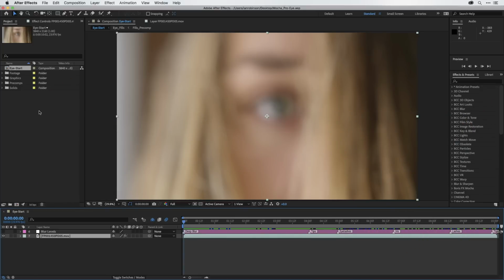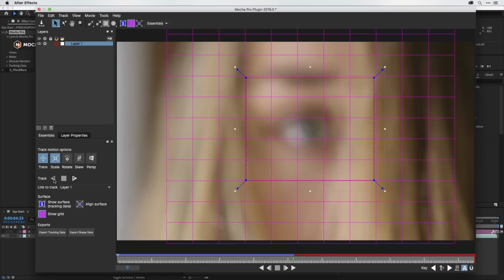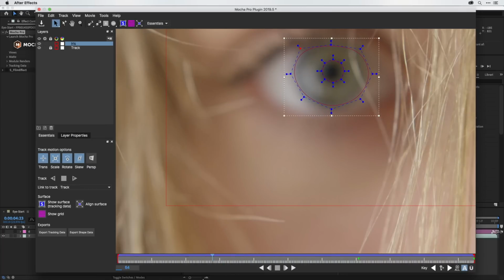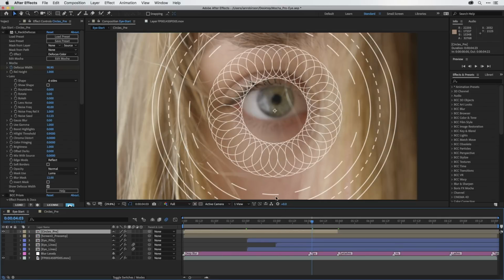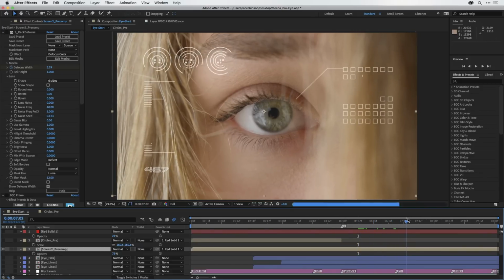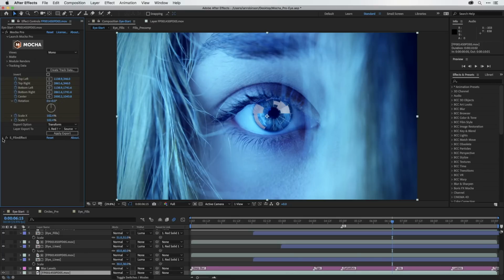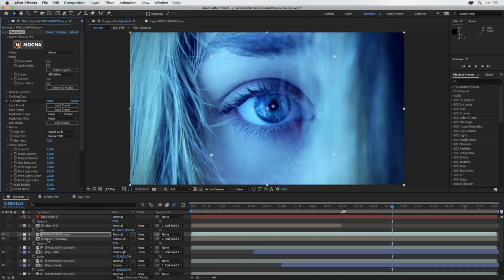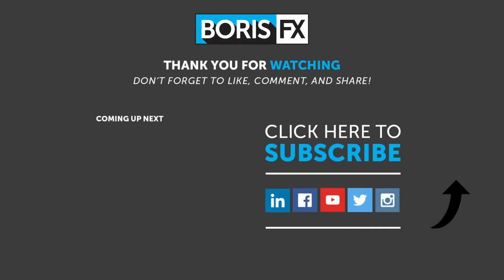Mograph HUD Tutorial: Tracking & Masking with Mocha + After Effects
In this special guest tutorial, certified Adobe master trainer Ian Robinson shows how to use Mocha Pro's planar tracking and masking tools to integrate futuristic HUD graphics to a scene. Ian shows how Mocha can handle this shot's deep depth of field and out-of-focus details then stylizes his composite with Sapphire & Continuum plug-ins.

Mocha's planar tracking can solve out-of-focus shots that might throw off the AE point tracker or camera tracking. This 42 min project tutorial covers planar motion tracking, linking masks, open spline masking for hair and more.

Other plug-ins shown are Sapphire's Rack Defocus, Film Effect, and more.